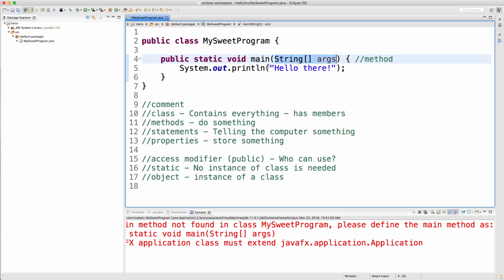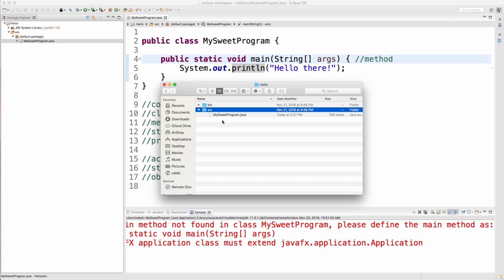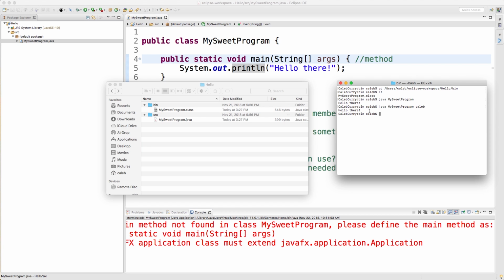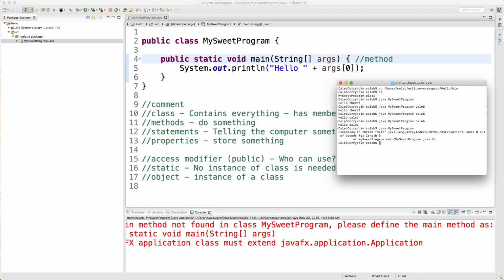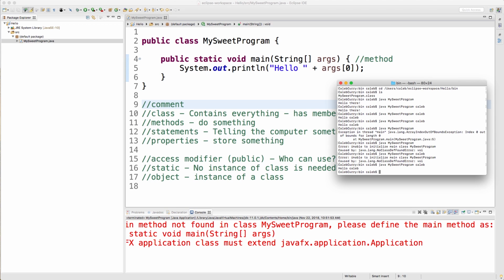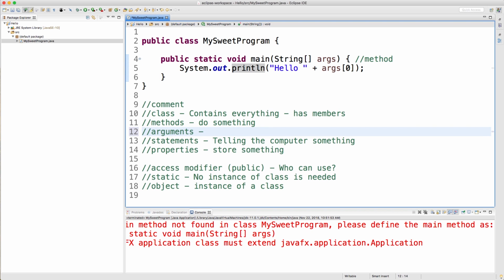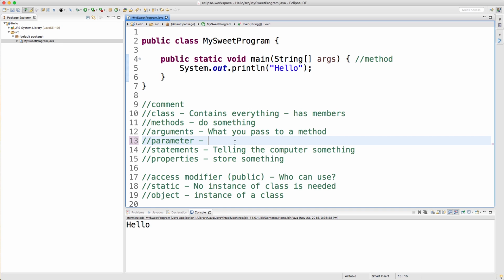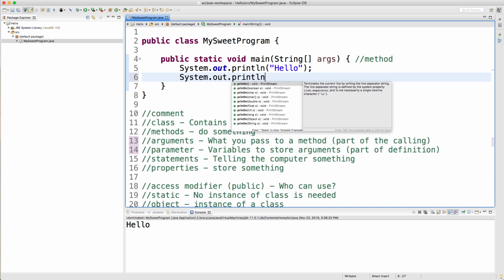Java Programming Tutorial 4 - Arguments and Parameters